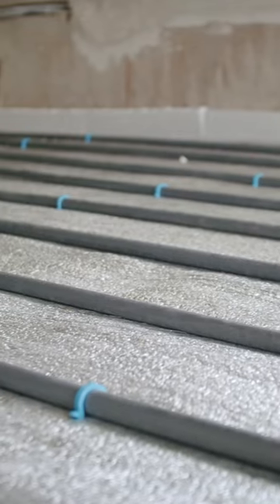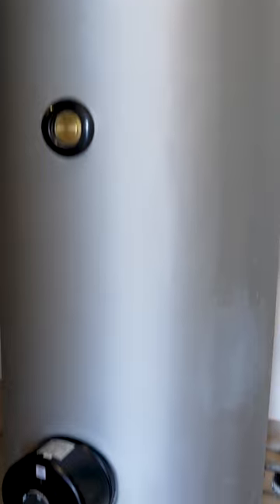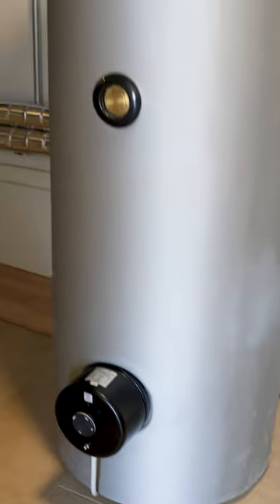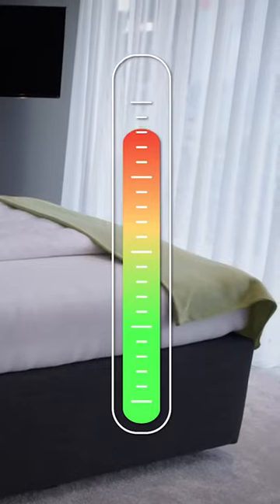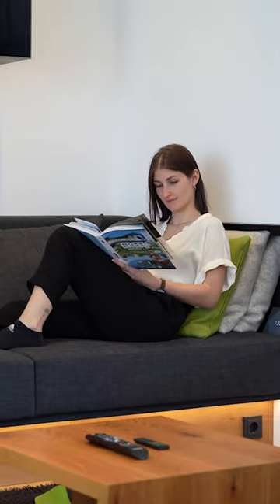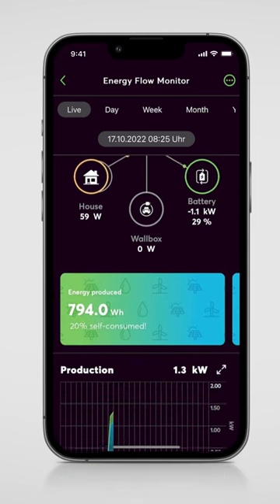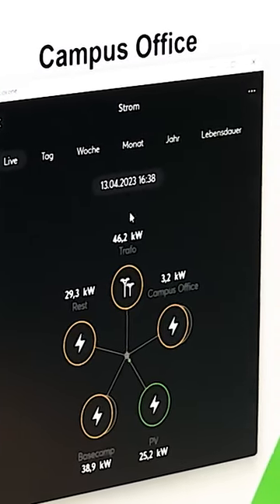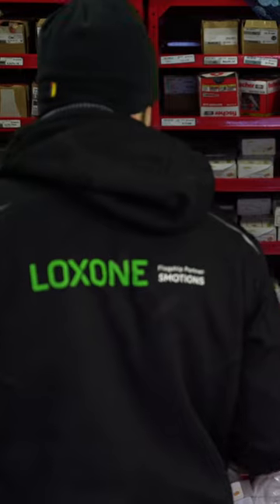Why you should not be afraid of using Heat Pumps ... and instead just use them more effectively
This YouTube Short aims to cut through the media noise surrounding heat pumps and provide you with the top tips on how to use your heat pump most effectively.

Loxone can make this effective management simple for you through its intelligent automation. Meaning that you no longer have to think or worry about the system, it just constantly works in an optimum efficient manner.

If you are interested in implementing Loxone in your building, be sure to contact a local Loxone Partner through the Installer Search Map